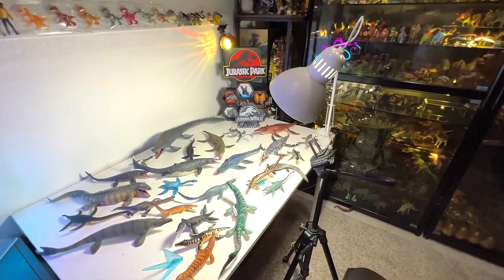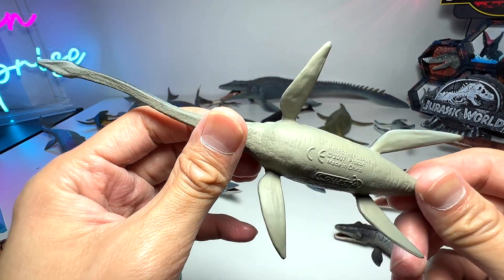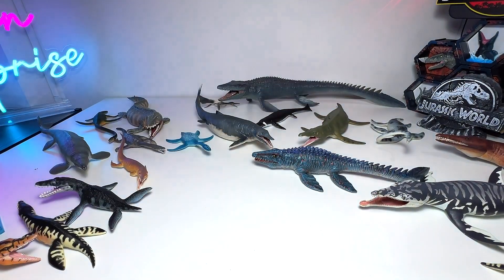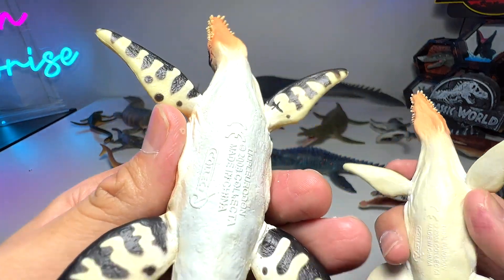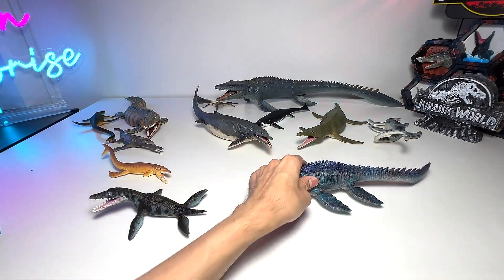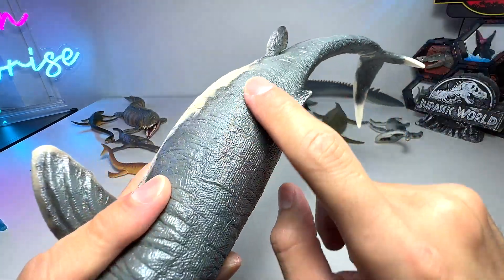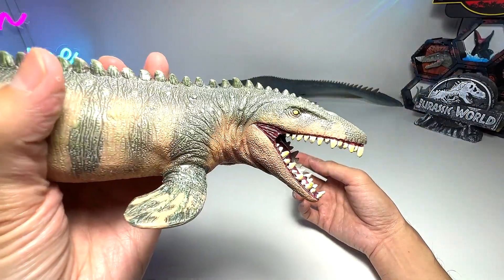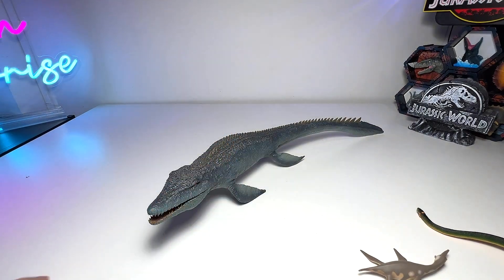Marine Reptiles Collection - Mosasaurus, Kronosaurus, Tylosaurus, Liopleurodon, Elasmosaurus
Marine Reptiles Collection - Mosasaurus, Kronosaurus, Tylosaurus, Liopleurodon, Elasmosaurus, Plesiosaurus, Hydrotherosaurus, and more.